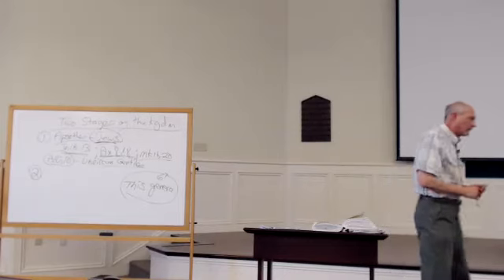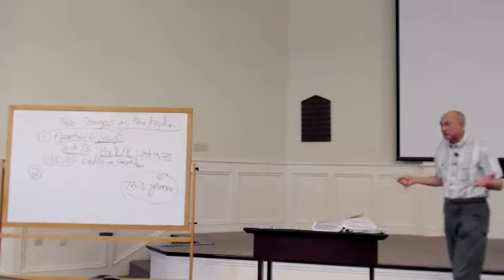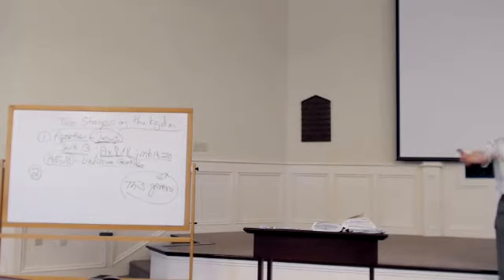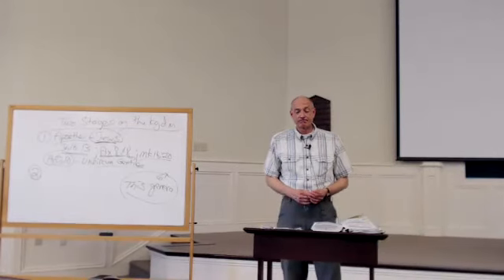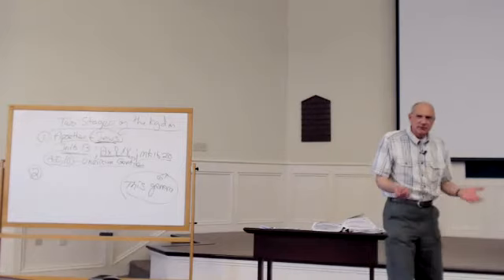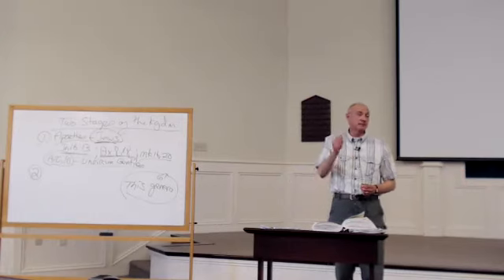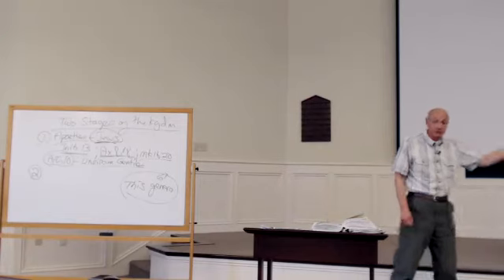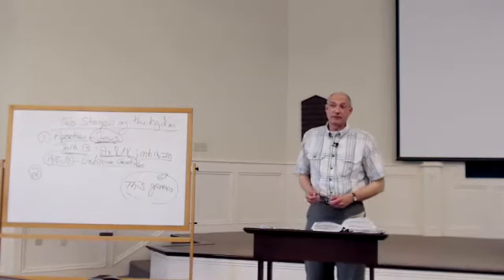56. The End of an Age (Matthew 24)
Dempsey Collins
5/11/22